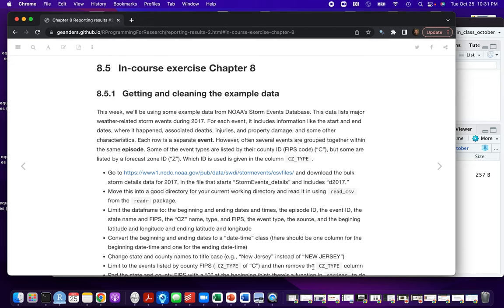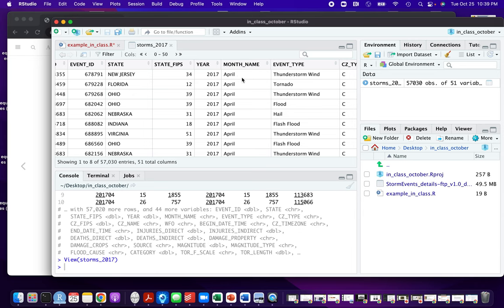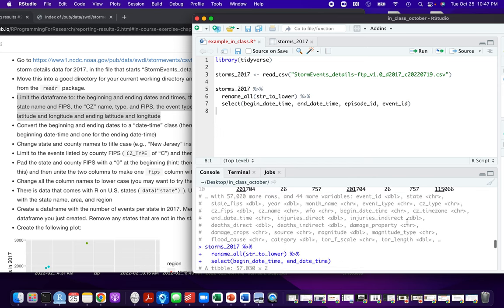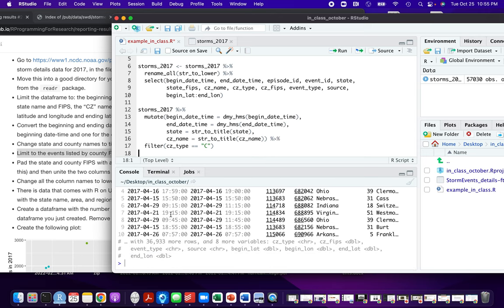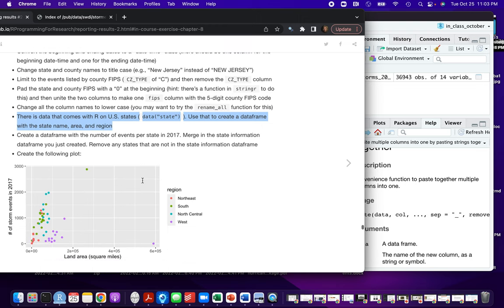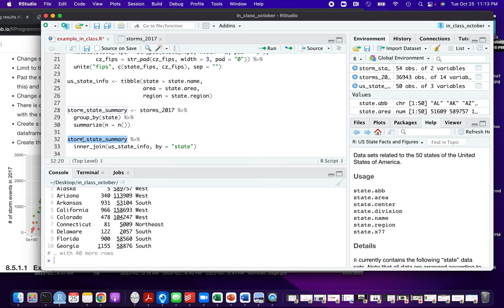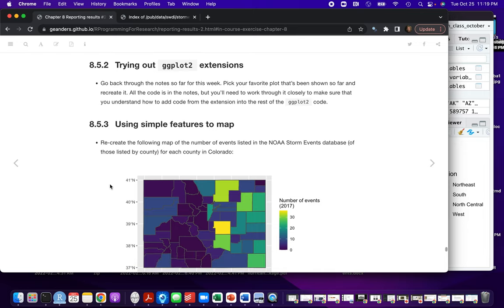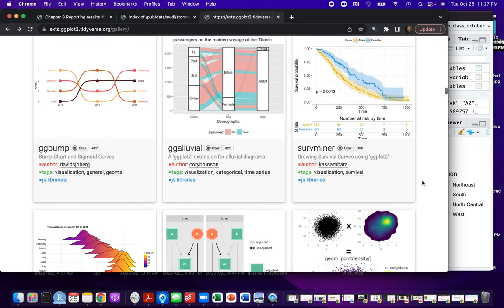Ch 8 In-class exercise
This video covers the start of the Chapter 8 in-class exercise, which we'll be missing in-person this year